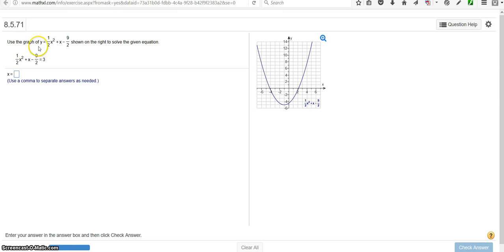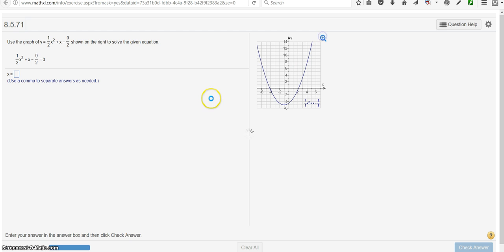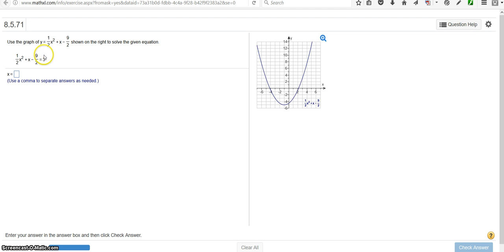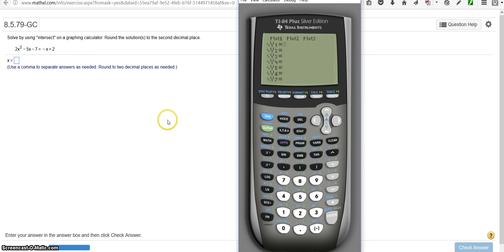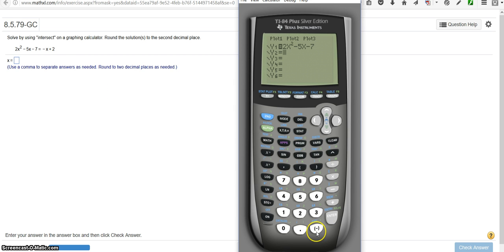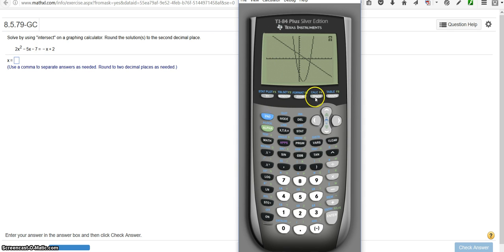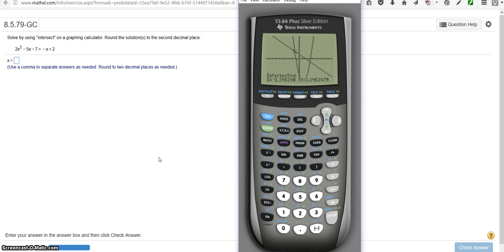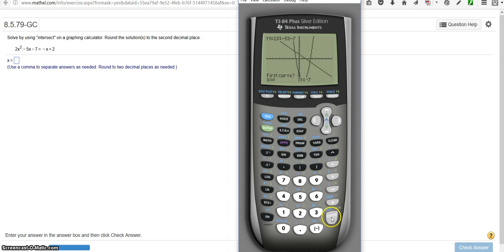solve quad equations